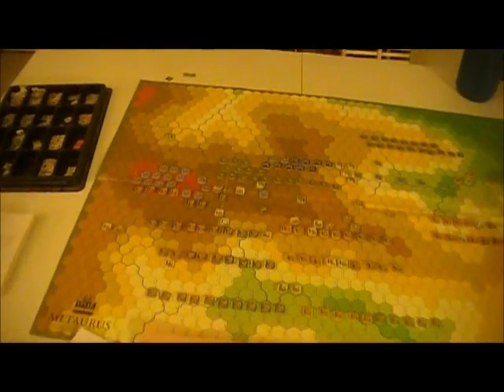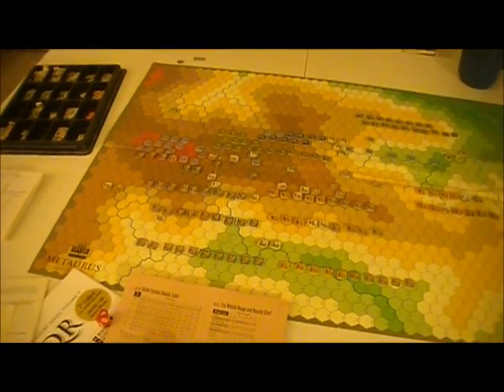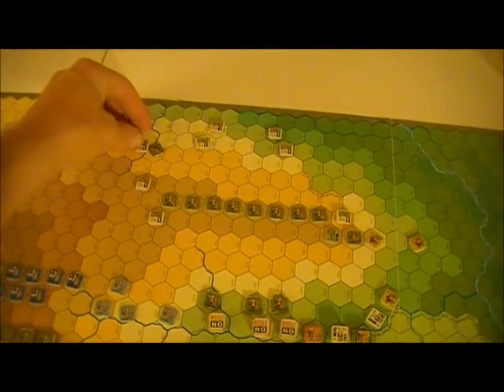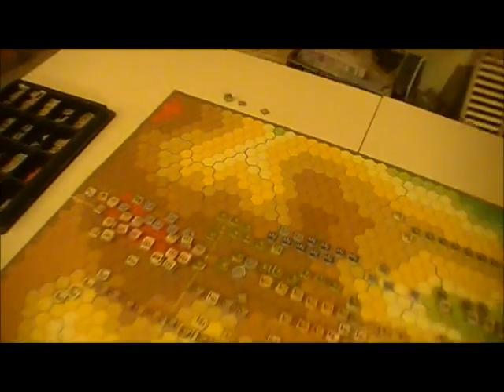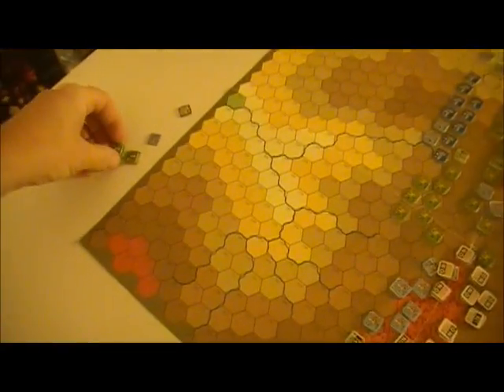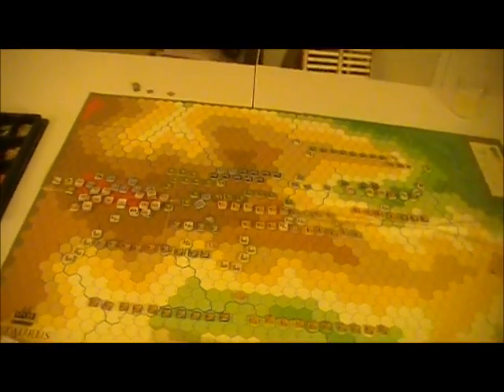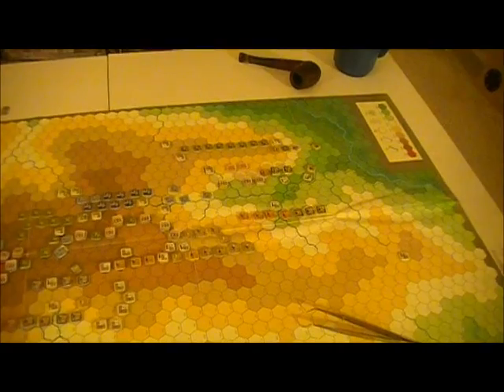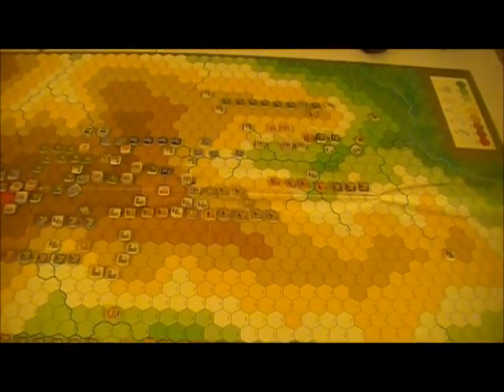SPQR - Metaurus 2